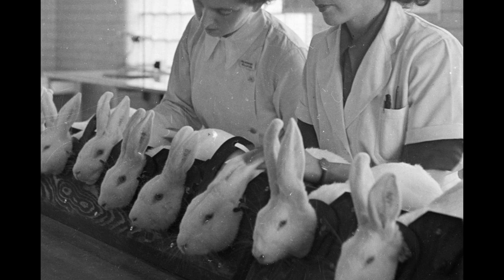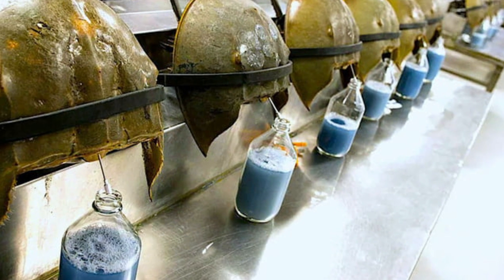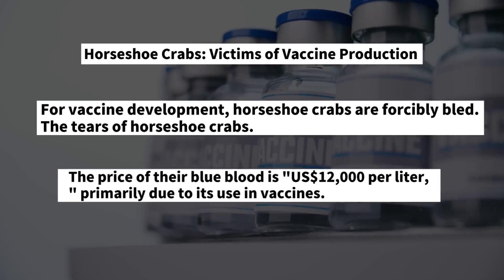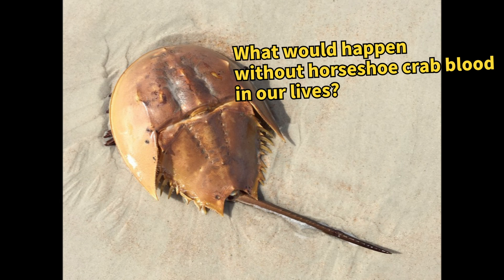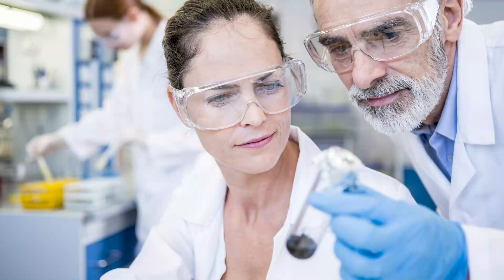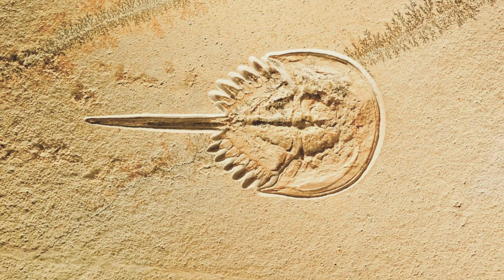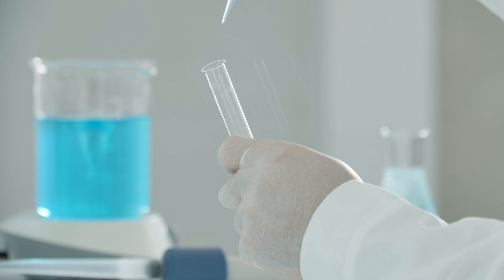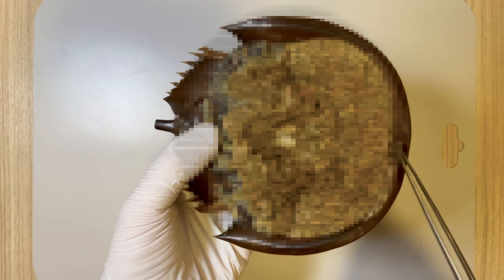Why Is Horseshoe Crab Blood So Expensive?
A liter of horseshoe crab blood is priced at around $13,500...
Incredible, isn't it?

This high value stems from the horseshoe crab blood's unique reaction to bacterial endotoxins.

Tune into our video to uncover secrets about horseshoe crab blood, including its collection process and its various applications!